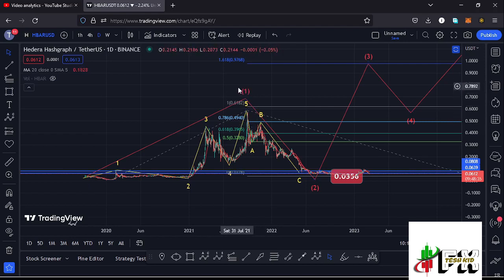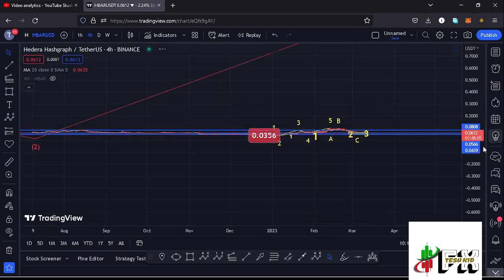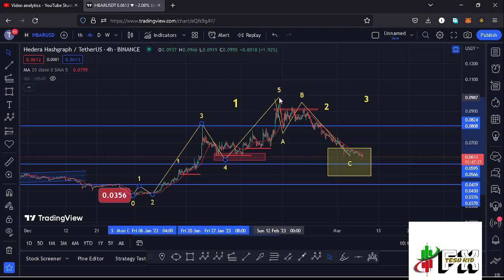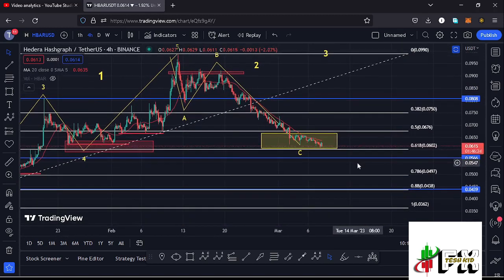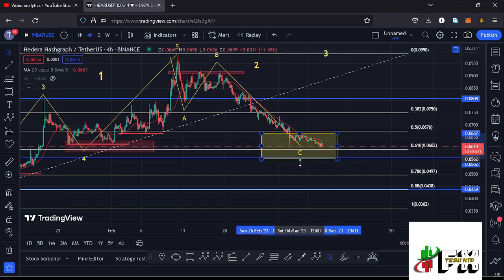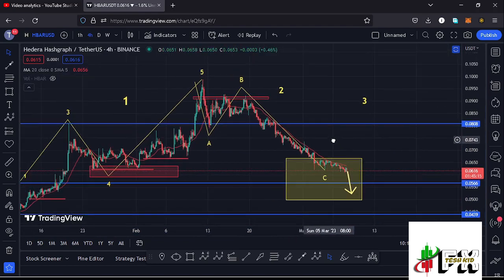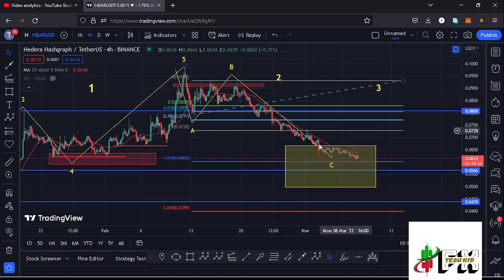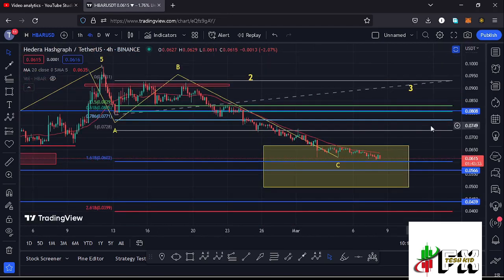🚨HBAR HOLDERS GET READY FOR THIS MOVE [NEXT TARGETS]